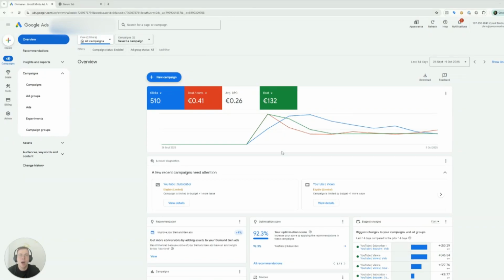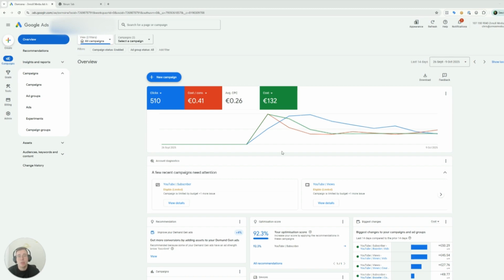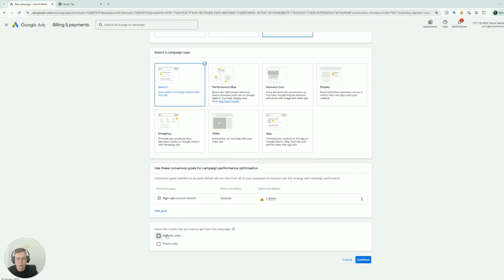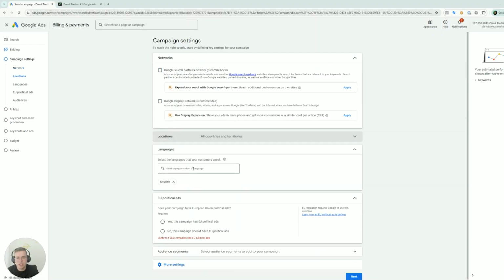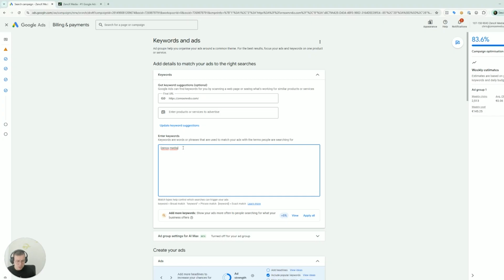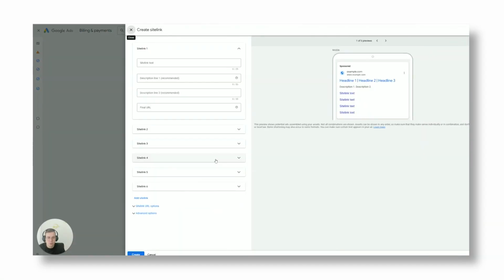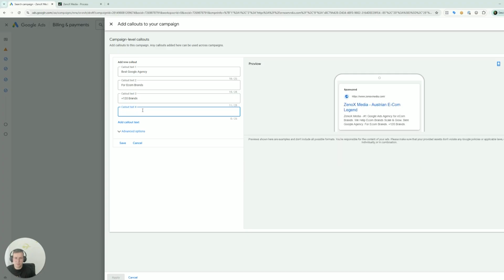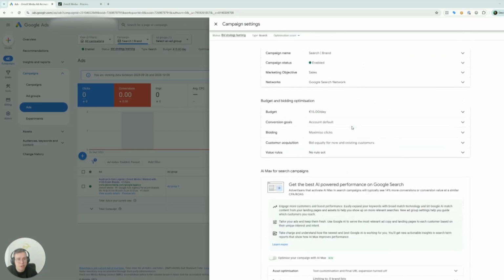How To Setup Google Ads Brand Campaigns in | Brand Search Ads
Ranking #1 organically isn’t enough. If competitors bid on your name, they can capture your customers before they reach you. 🔒

In this video, I show why every serious brand should run a Google Ads brand campaign—and how to set it up cleanly without wasting budget.

You’ll learn:
✅ When brand campaigns make sense (and when they don’t)
✅ The cheapest way to own the top spot for your name
✅ The right bidding options for brand (and what to avoid early)
✅ Exact vs phrase match for clean brand-only traffic
✅ Simple ad assets (sitelinks/callouts) that boost CTR for free

This is a quick, no-fluff walkthrough you can copy. Protect your brand, control the message, and keep CPCs low. 🚀